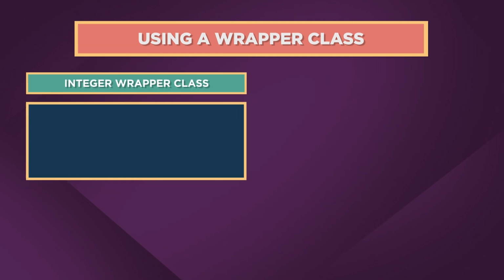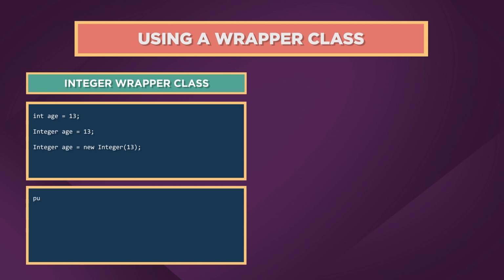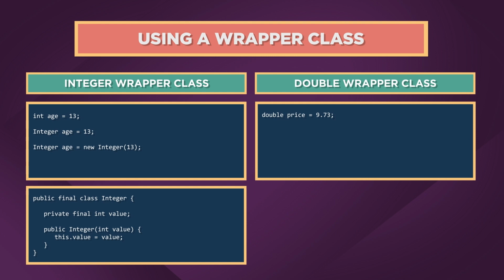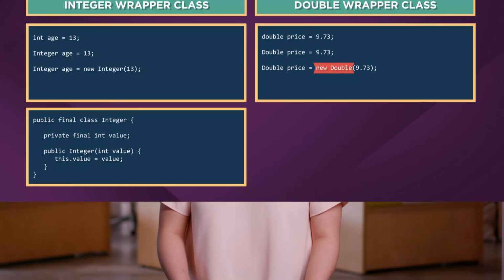CSA: Wrapper Classes Part 1